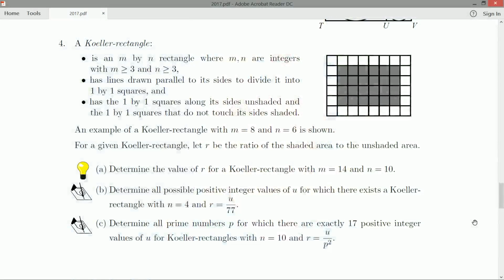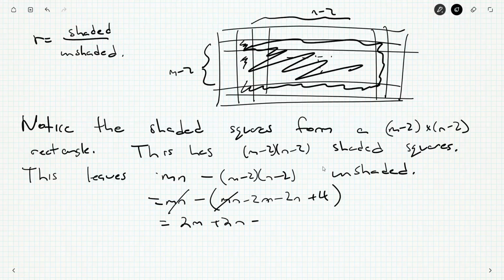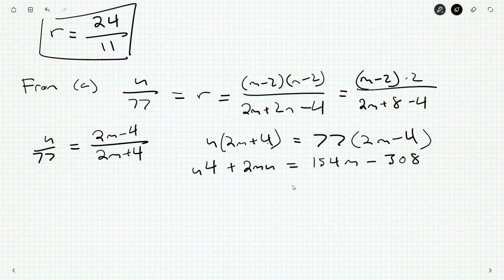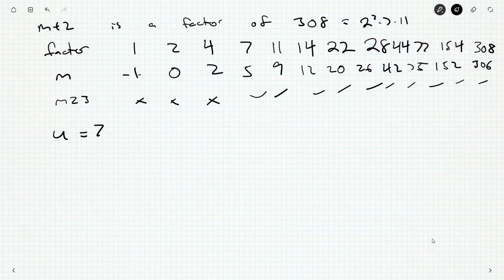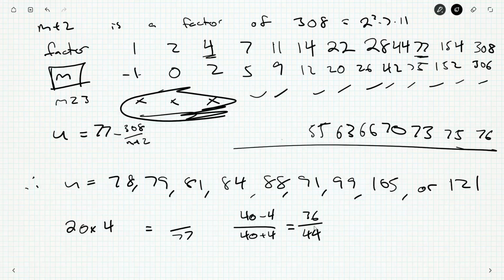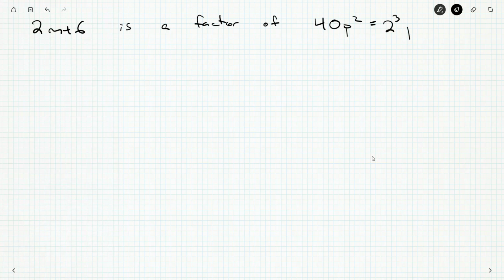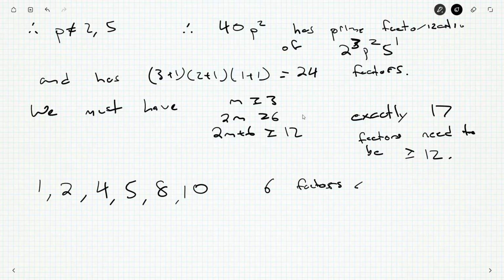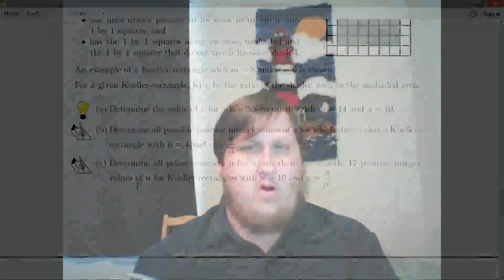Galois 2017 4